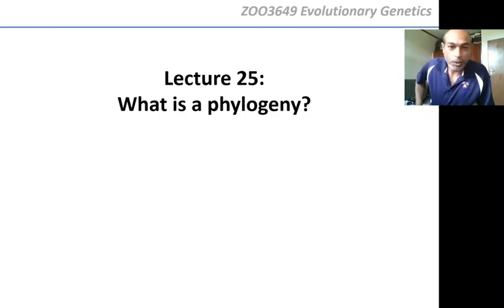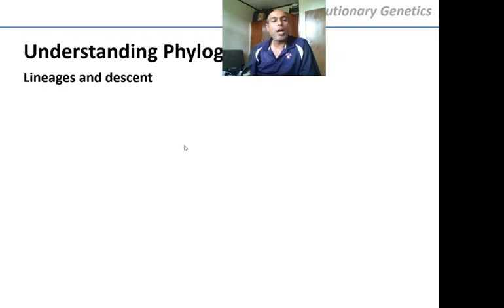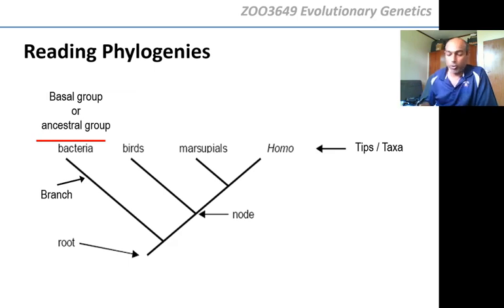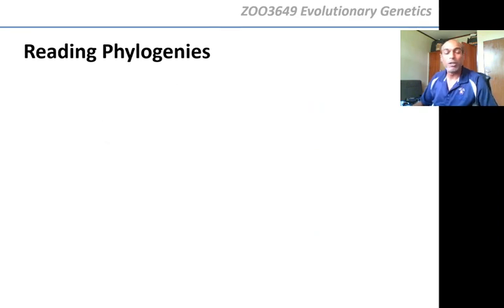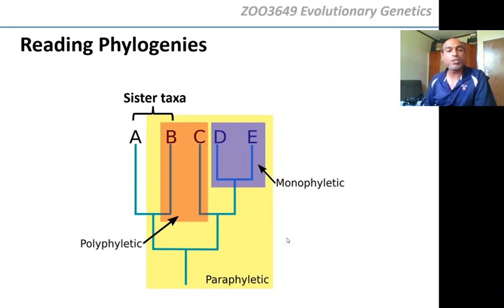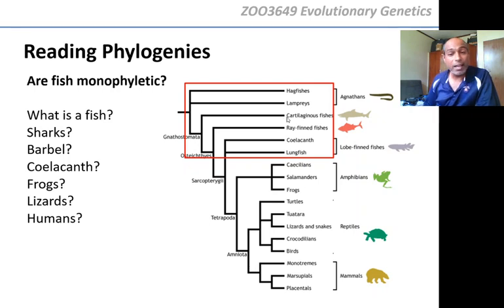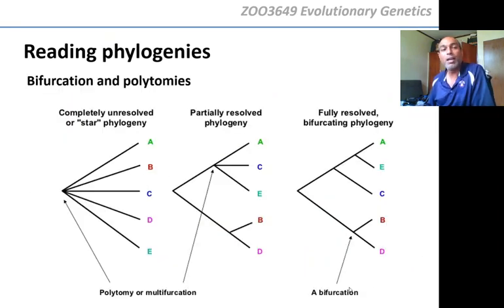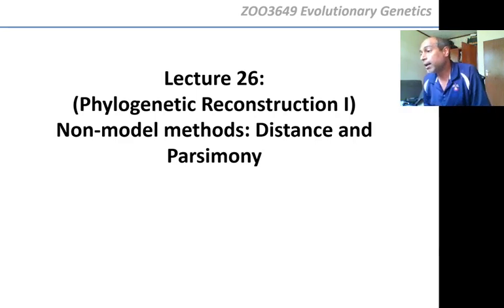Professor Yoshan Moodley | UniVen | ZOO3649 Evolutionary Genetics | Lecture 25: What is phylogeny?